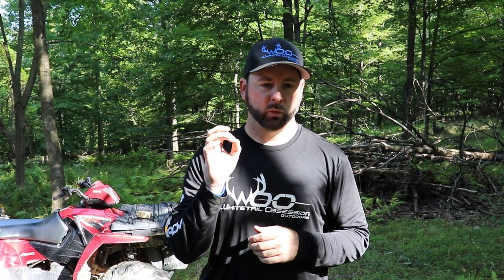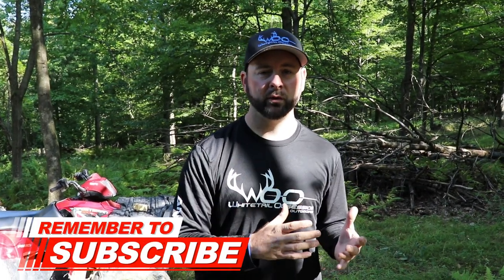Plant Cereal Grains for Better Deer Food Plots!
Plant Cereal Grains for Better Deer Food Plots! planting things like winter wheat and oats are sometimes a better option for your deer food plots depending how many deer you have in the area. Planting 100 percent brassicas deer can and will wipe them out very quickly. This is why we always plant mixes instead of one specific thing.